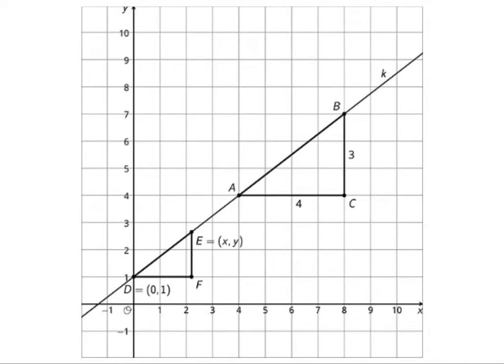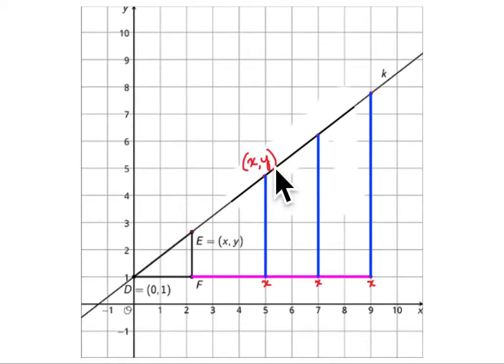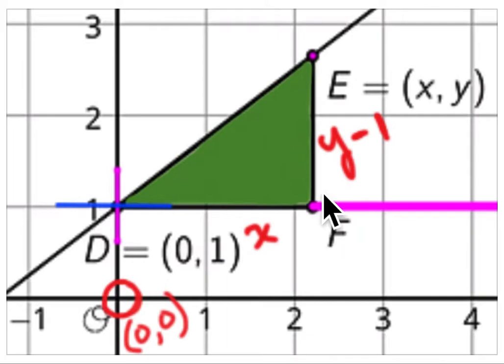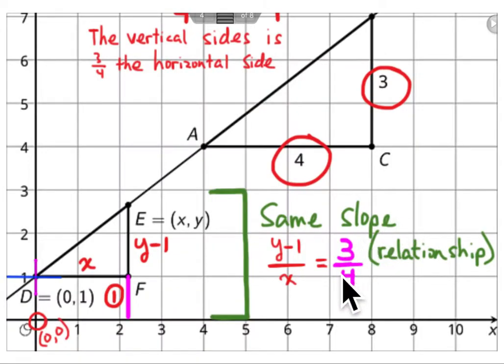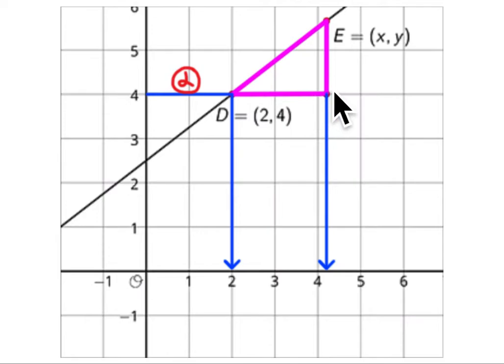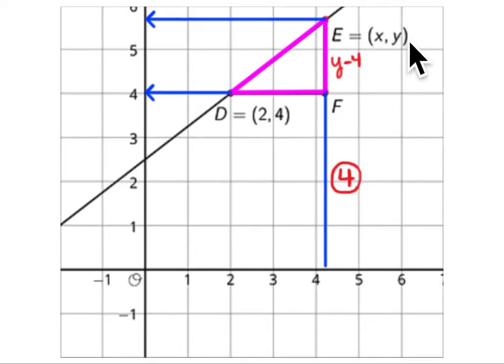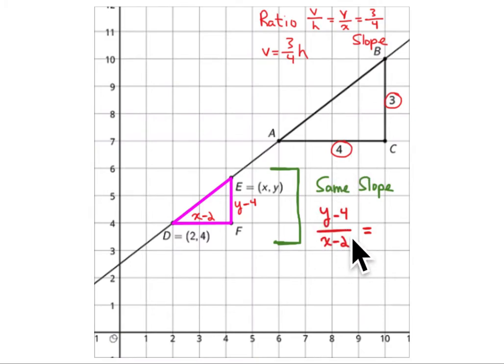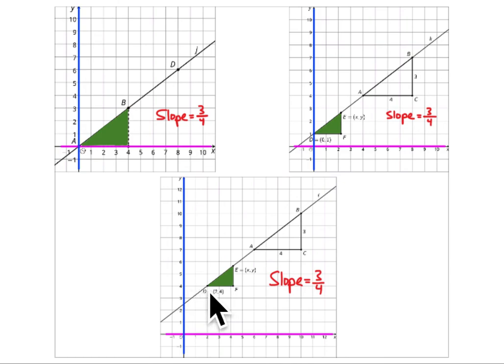G8U2L11_3_Activity 2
This is Lesson 11, Writing Equations for Lines;
Activity 2: Writing Relationships from Slope Triangles